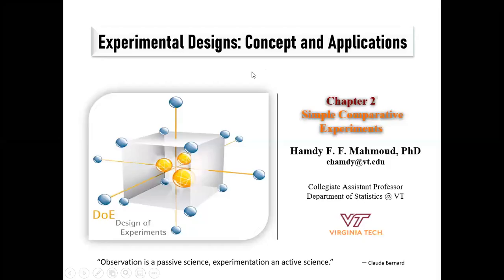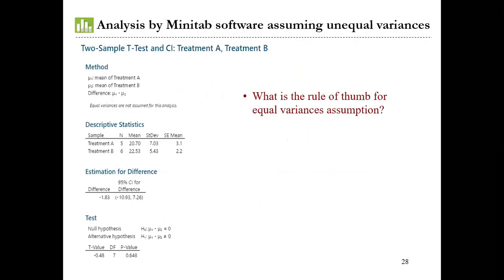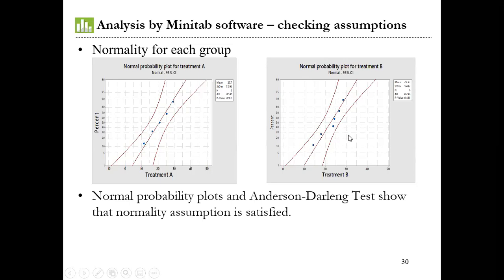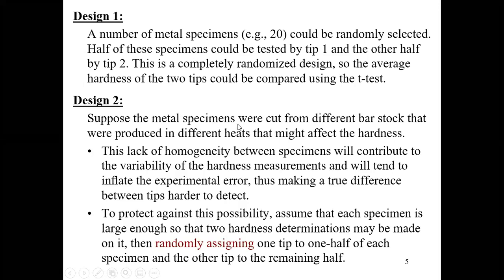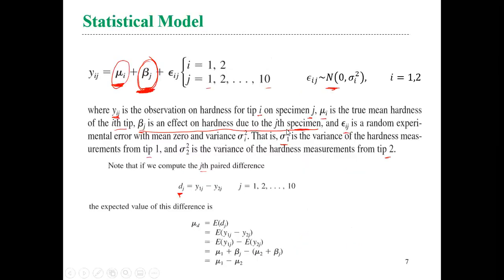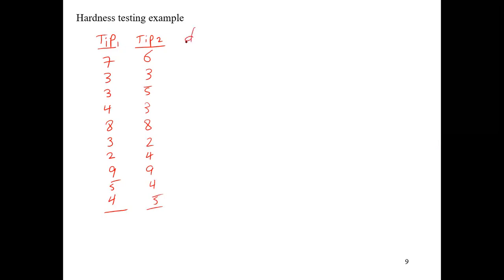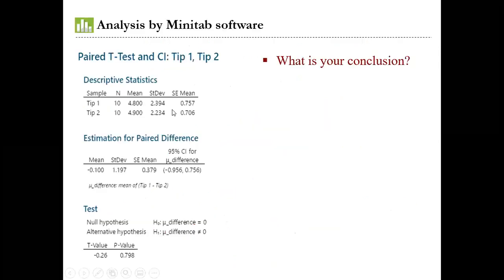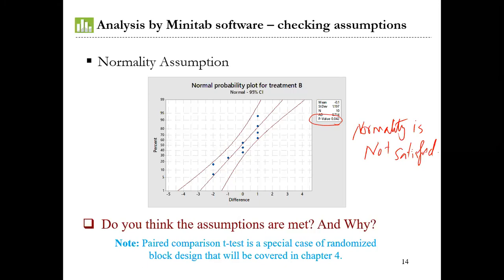Chapter 2 Simple Comparative Experiments